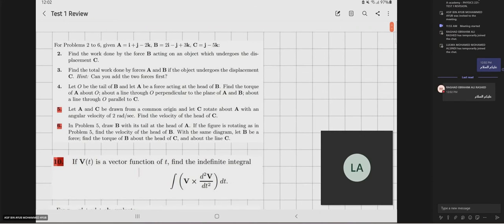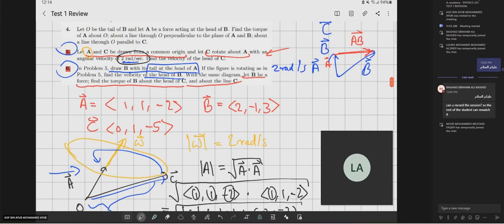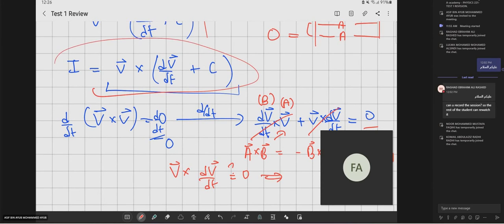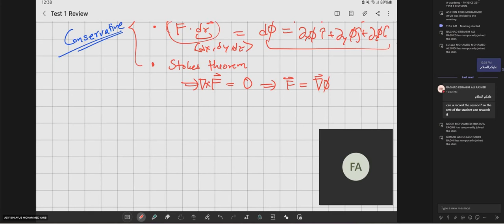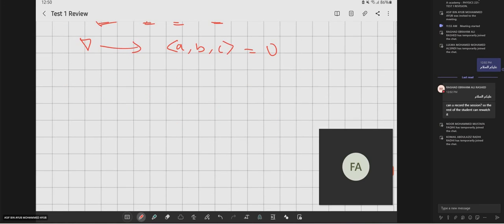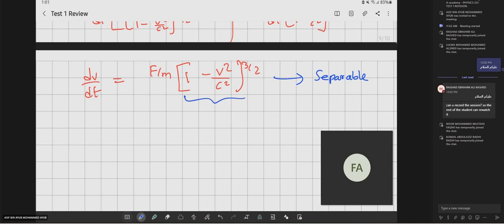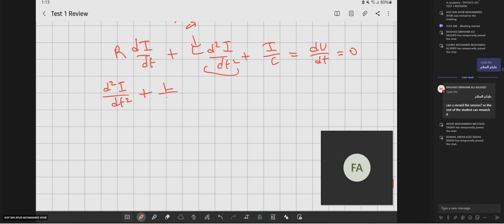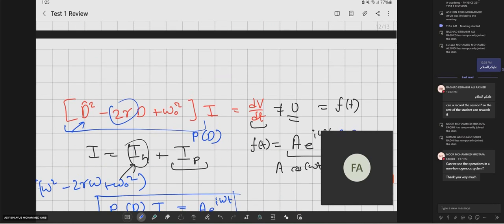PHYCS221- Test 1 Revision